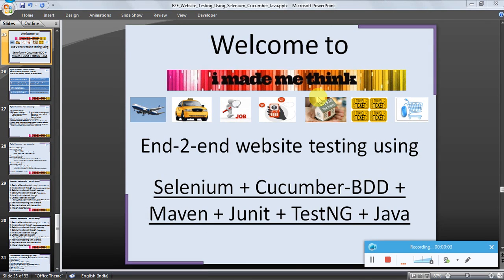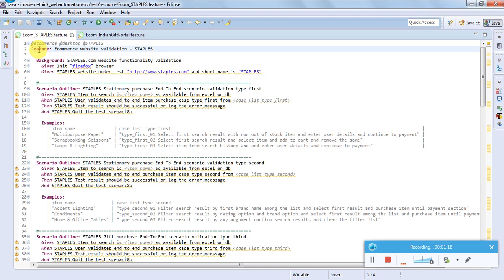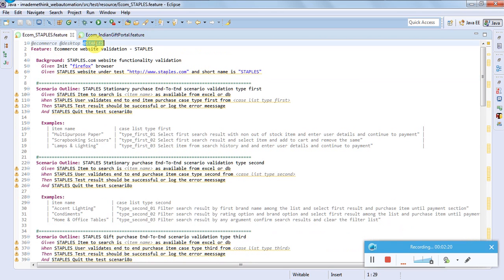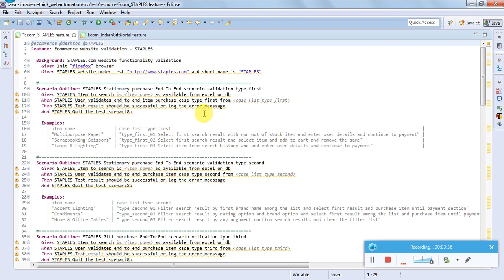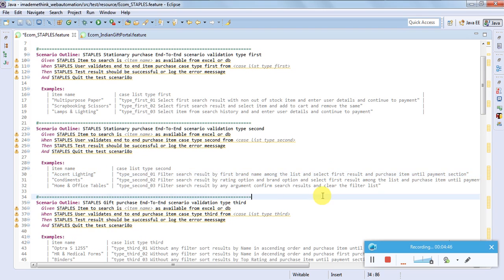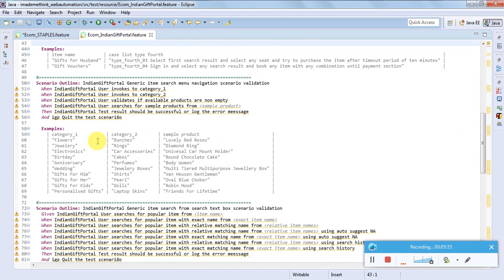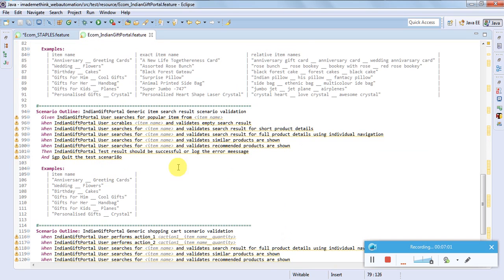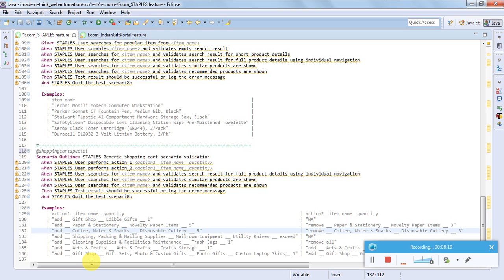E commerce website part 4 1 code walk through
Topics:
* Package and class naming guideline
* Cucumber layer (Cucumber, step definitions)
* Webdriver
* Init